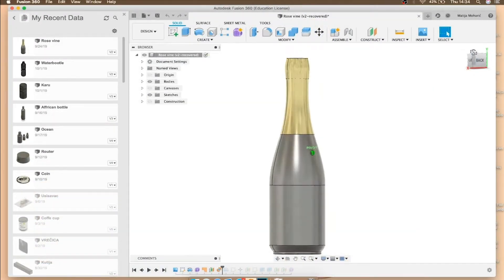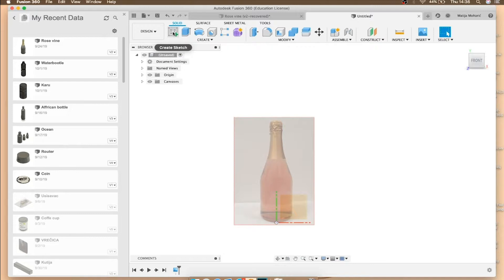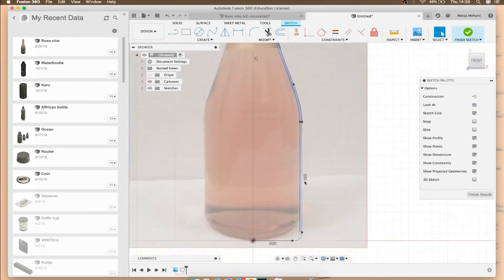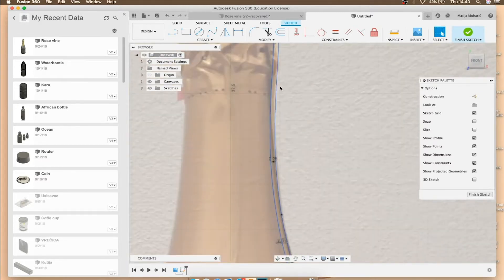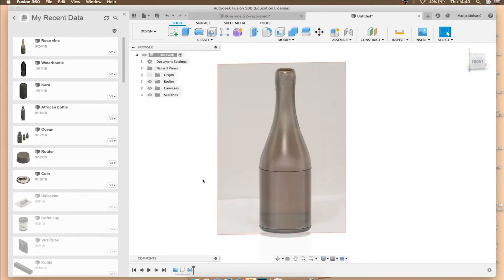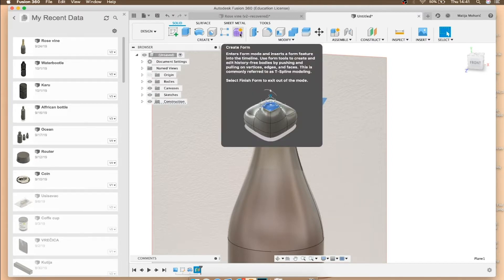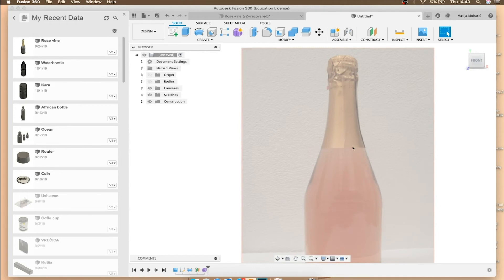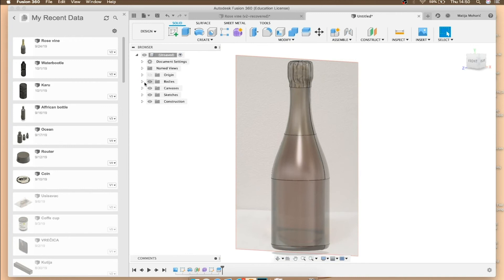How to 3D Model a Luxury Champagne Bottle in Fusion 360 - Part 1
Modeling a 3D champagne bottle in Fusion 360.  Fast and easy way to model a luxurious 3D bottle.
This tutorial will show you how to create a different mockup bottle to showcase your design to the client. We will start in solid body workspace where we will create the glass shape of the bottle and then we will go to free form model workspace where we will design the cap of the bottle. You will learn how to create your own mockups so your design looks​ different and better. I hope, you will learn something new in this tutorial and it will help you grow your skills.

Part 1.